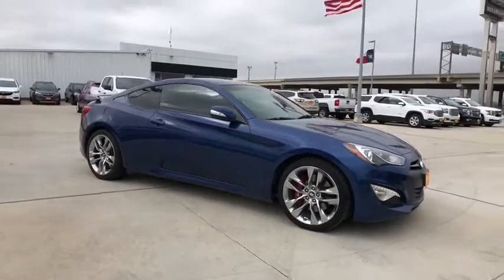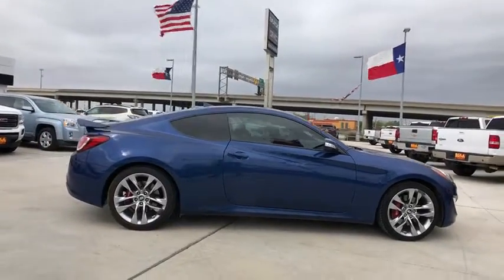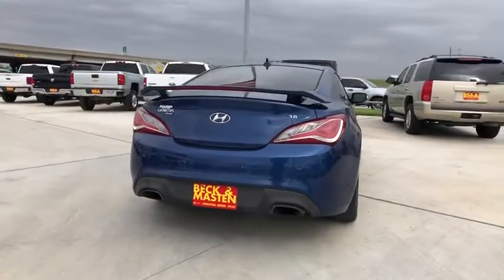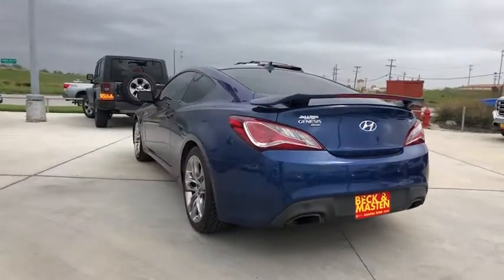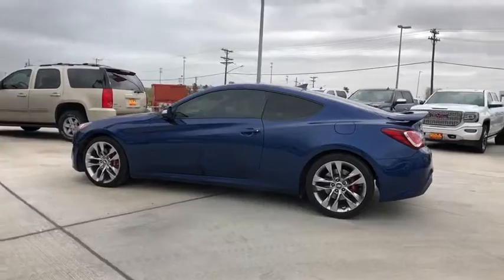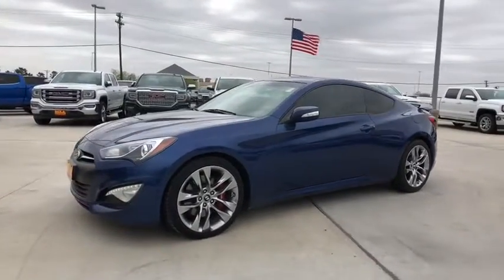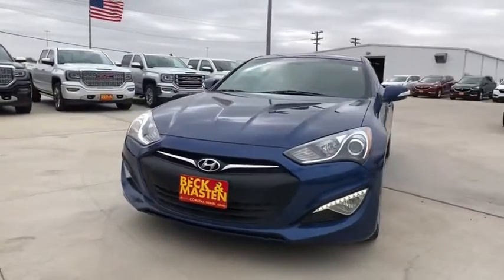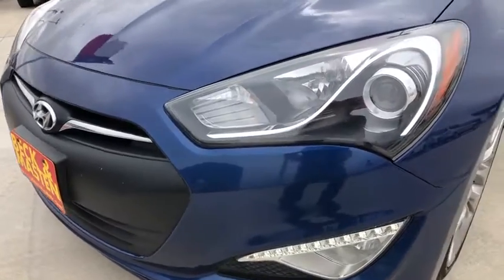2015 Hyundai Genesis Coupe Corpus Christi, Kingsville, Alice, San Antonio, Robstown, TX G634930AA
Ibiza Blue Used 2015 Hyundai Genesis Coupe available in Robstown, Texas at Beck & Masten GMC Buick Coastal Bend. Servicing the Corpus Christi, Kingsville, Alice, San Antonio, TX area.
2015 Hyundai Genesis Coupe 3.8L Ultimate - Stock#: G634930AA - VIN#: KMHHU6KJ5FU129011

New Price! CARFAX One-Owner. Blue 2015 Hyundai Genesis Coupe 3.8 Ultimate RWD 8-Speed Automatic with SHIFTRONIC V6#1 for 3 Reasons: Price, Selection, Repeat Business. Recent Arrival!Reviews:* Responsive handling; spirited acceleration; good value. Source: Edmunds